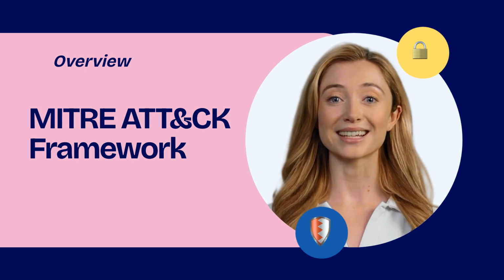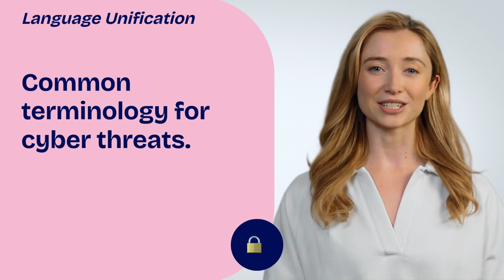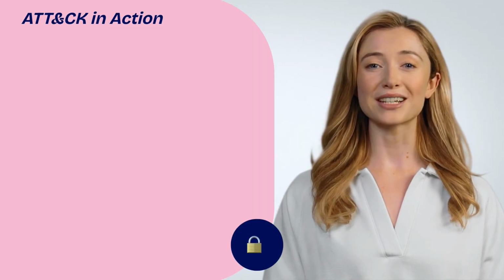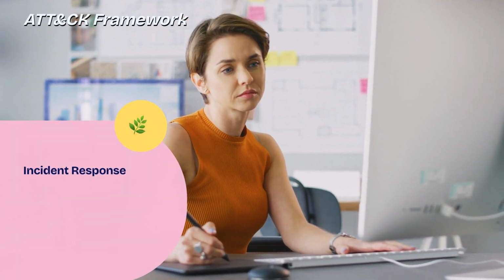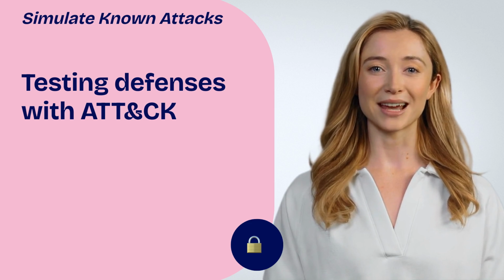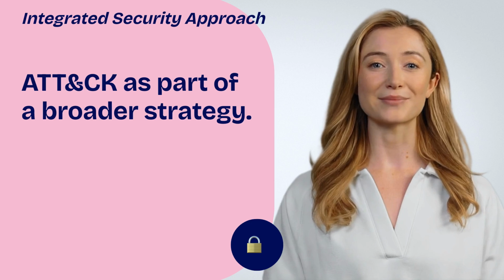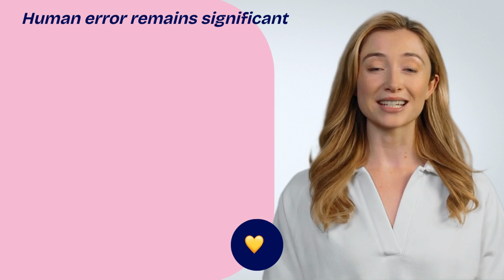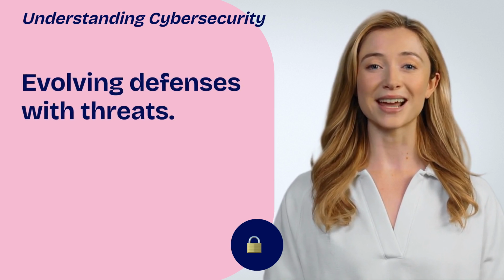MITRE ATT&CK Framework Overview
AI-Generated Voice and Video.

Mastering Cybersecurity with the MITRE ATT&CK Framework

Description:
Join Emma A I from CybrBrief for an insightful journey into the MITRE ATT&CK Framework. Discover how this tool is reshaping cybersecurity strategies by providing a detailed map of adversary tactics, techniques, and procedures. Whether you're a cybersecurity professional looking to sharpen your skills or a beginner aiming to understand the cyber battlefield, this video is your guide to staying ahead of cyber threats.

What You'll Learn:
The fundamentals of the MITRE ATT&CK Framework and its significance in cybersecurity
How to use ATT&CK to predict and counter cyber threats effectively

Why Watch?
Gain a strategic advantage by understanding attacker playbooks
Learn how to communicate cybersecurity threats with clarity and precision
Get practical examples of how to apply ATT&CK in real-world scenarios

For All Levels: Whether you're a cybersecurity student, enthusiast, or professional, this video will enhance your understanding and defensive toolkit for network security.

Call to Action: Join the CybrBrief community for more engaging cybersecurity knowledge! Let's make you a cybersecurity expert together.

"MITRE ATT&CK® is a globally-accessible knowledge base of adversary tactics and techniques based on real-world observations. The ATT&CK knowledge base is used as a foundation for the development of specific threat models and methodologies in the private sector, in government, and in the cybersecurity product and service community.

With the creation of ATT&CK, MITRE is fulfilling its mission to solve problems for a safer world — by bringing communities together to develop more effective cybersecurity. ATT&CK is open and available to any person or organization for use at no charge."

Note: This video provides educational content for general understanding. Always apply security measures according to your specific network environment and consult with cybersecurity experts for tailored advice.

Music Rights Code: 4052 5BBTNDPEY2MDVI7F